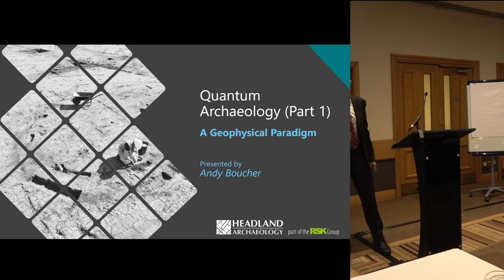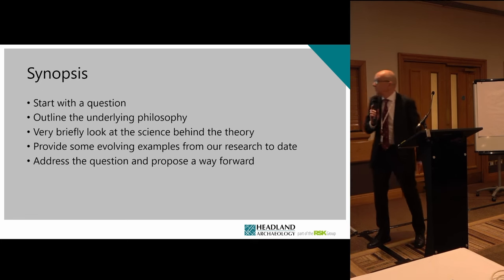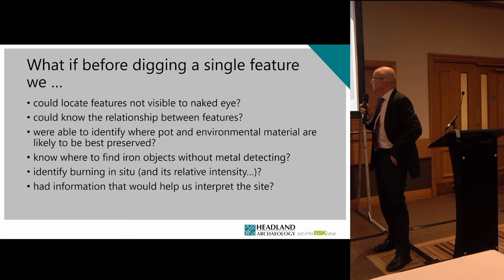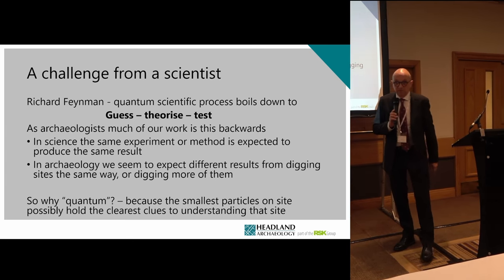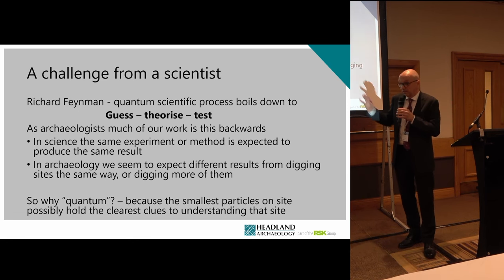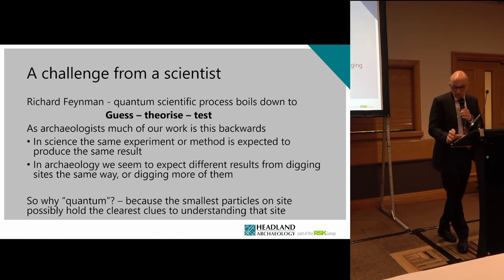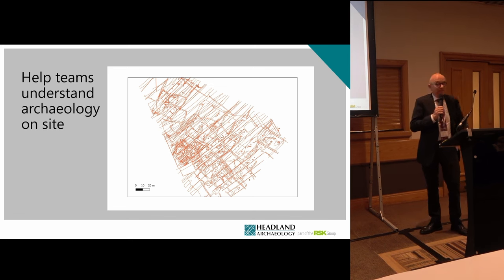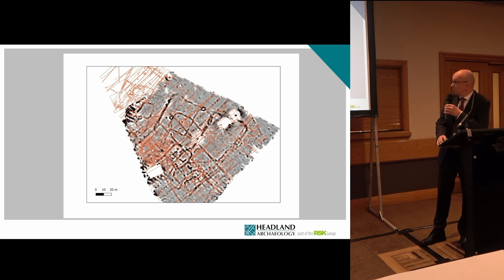Quantum archaeology: a geophysical paradigm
Andy Boucher